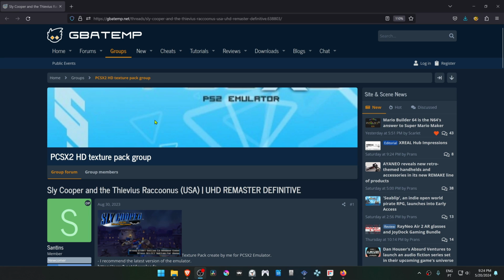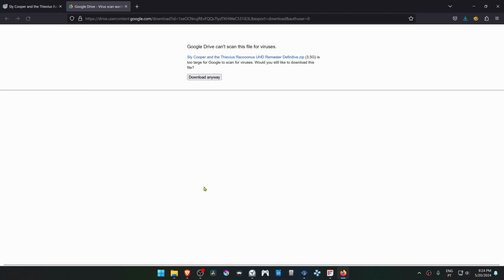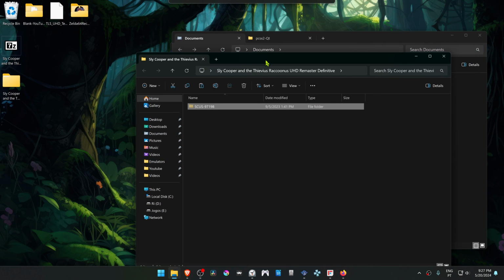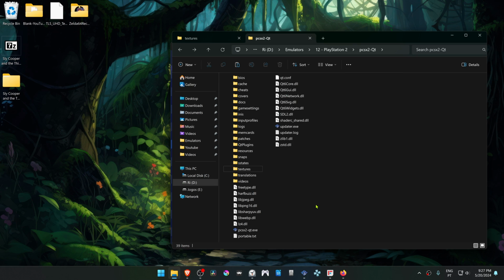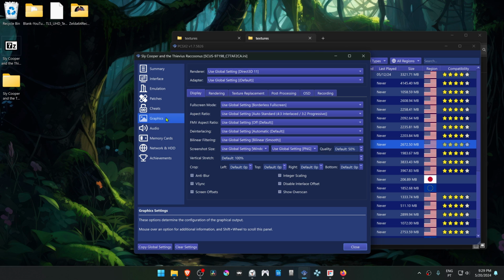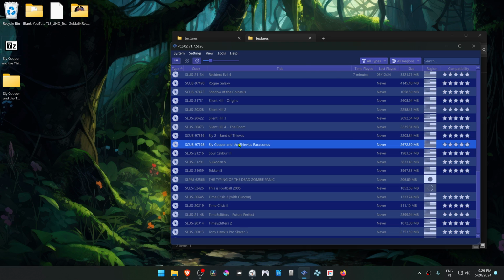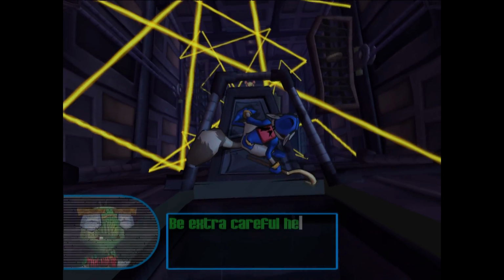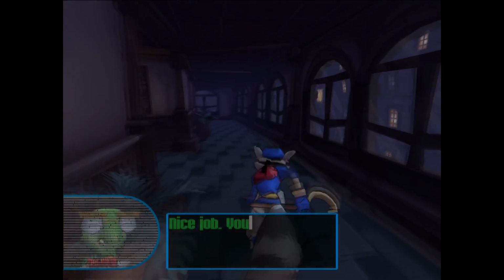How to Install Sly Cooper UHD Textures in PCSX2 2.0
🖥️PC Specs:
CPU: Intel(R) Core(TM) i5-10400F CPU @ 2.90GHz
RAM: 16GB
GPU: NVIDIA GeForce GTX 1660 SUPER